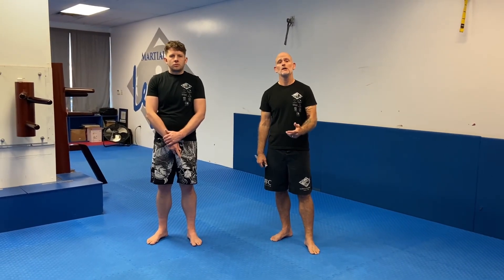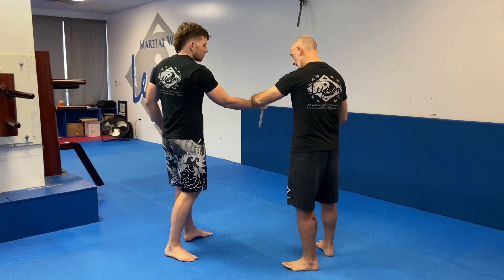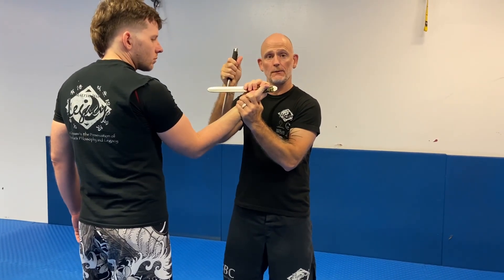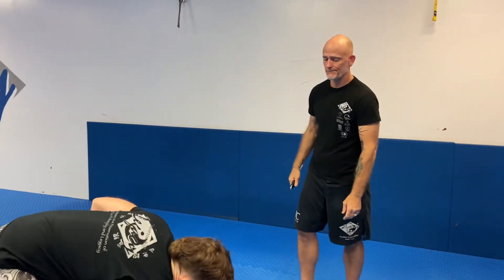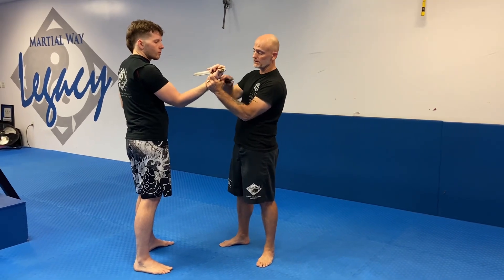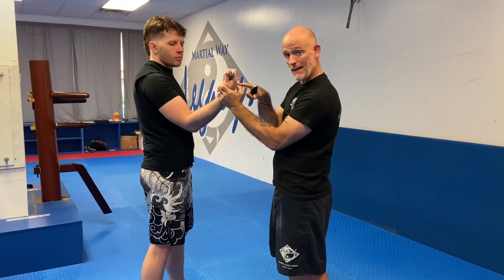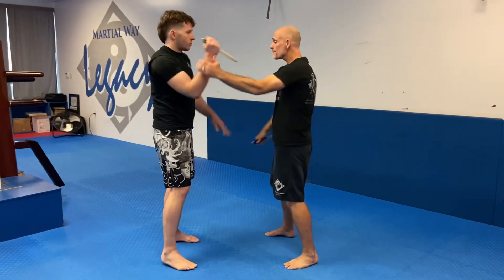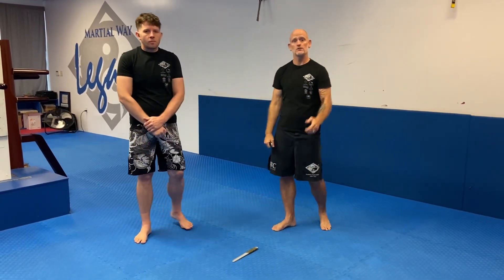Technique Thursday 11-7-24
Technique Thursday: Today we’ll work on flowing from Hubad to the Pull Down Disarm and finish. Taking the disarm from a flow drill brings more life to your reflexes and enhances your accuracy.